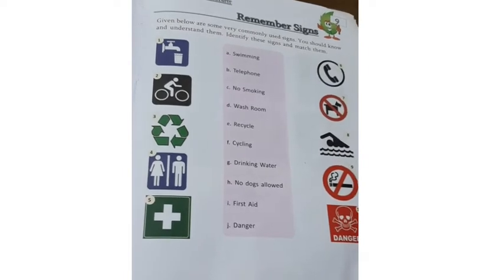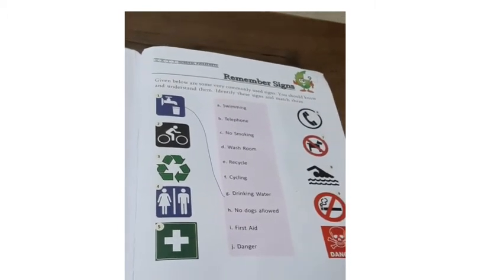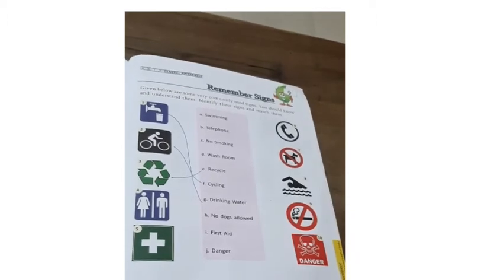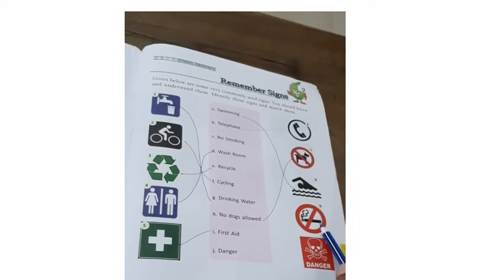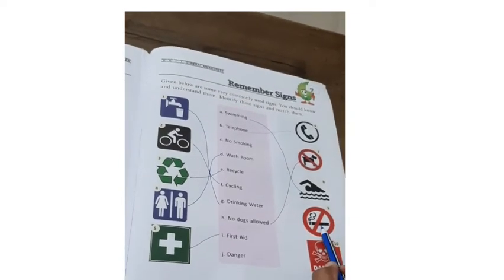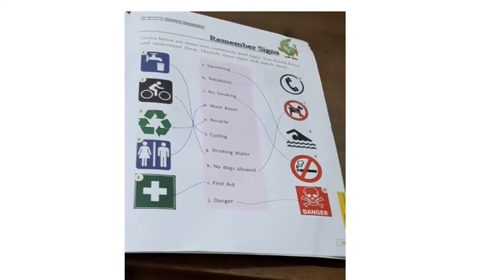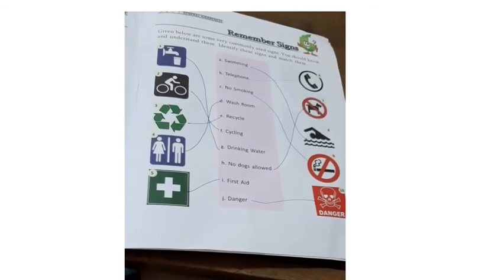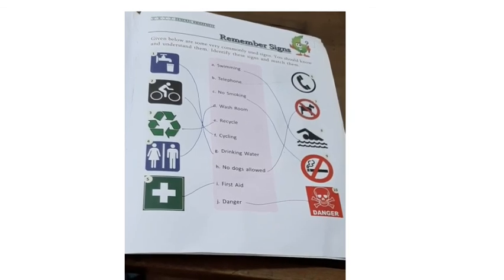STD 2 / GK / 9. REMEMBER SIGNS / HITESWI MA'AM